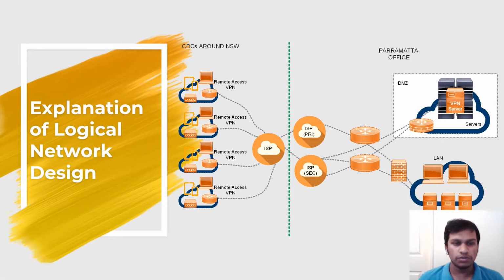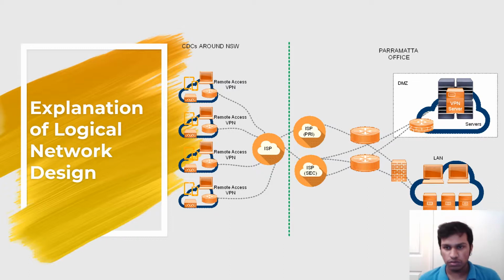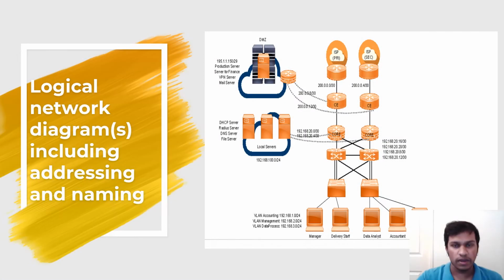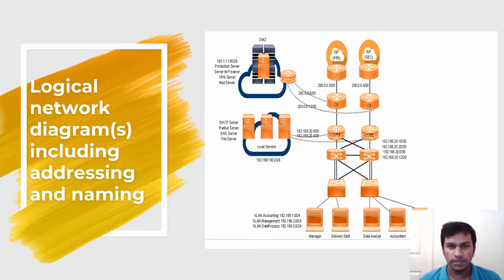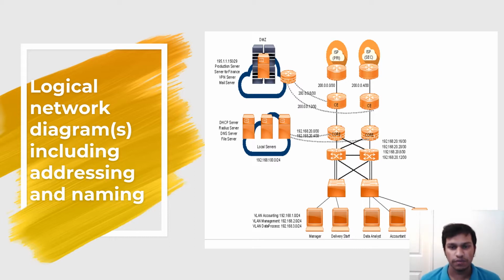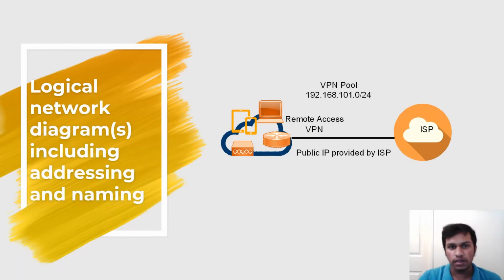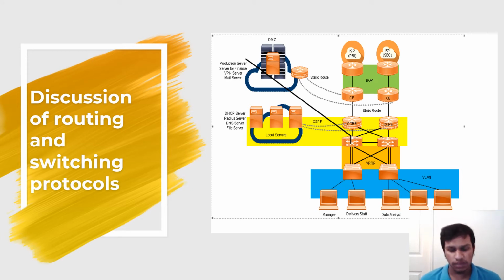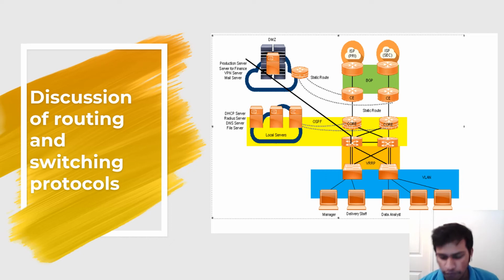Contribution in network design 12093794